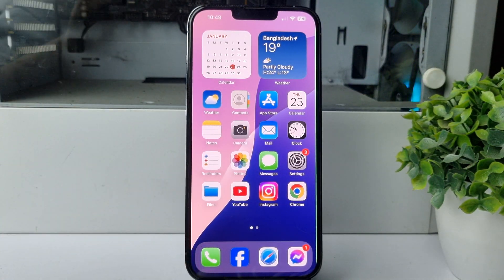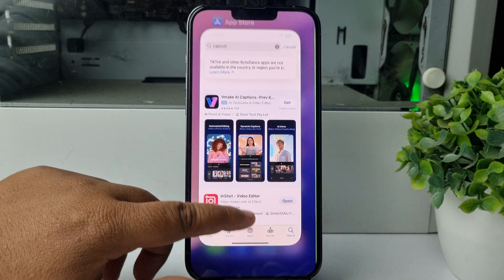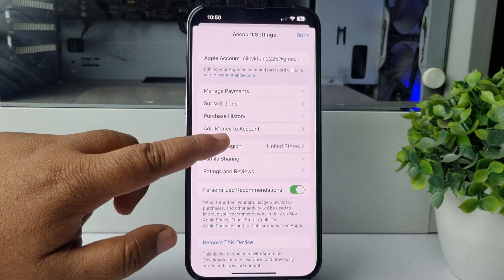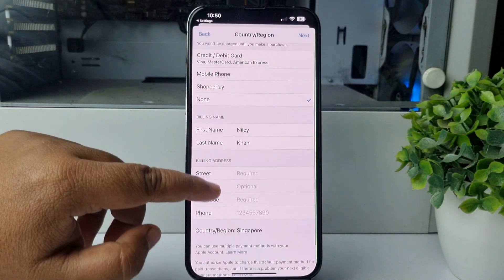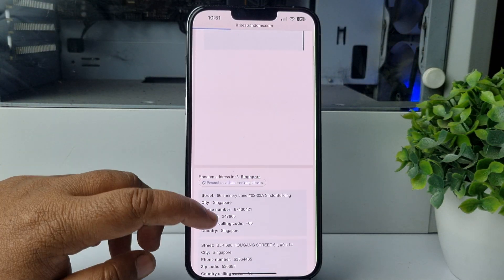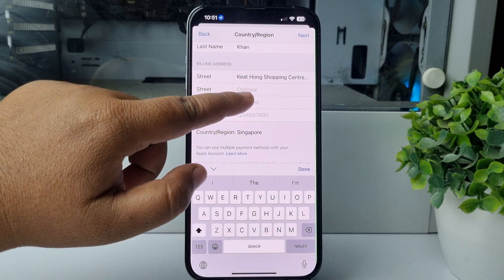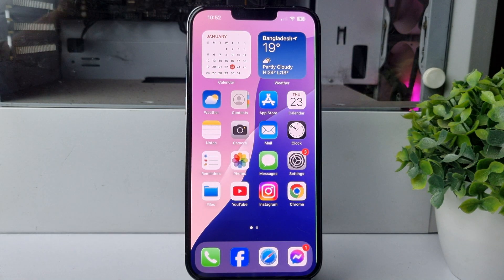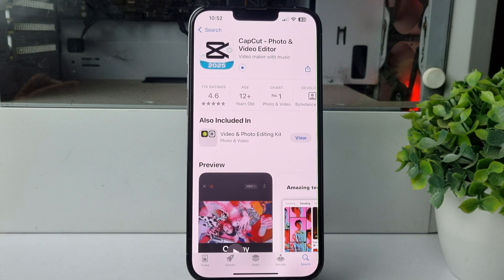How to download & use CapCut 2025 after USA BAN || Sorry CapCut isn't available right now (FIX)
Recently CapCut Apps Ban Some Country, But No Problems here we can provide easily How to download & use CapCut 2025 after USA BAN || Sorry CapCut isn't available right now (FIX)

Video Parts:
0:00 Info & Intro
0:09 Open Appstore
0:29 Open Settings
2:32 Open Appstore Again
2:49 Ending & Outro